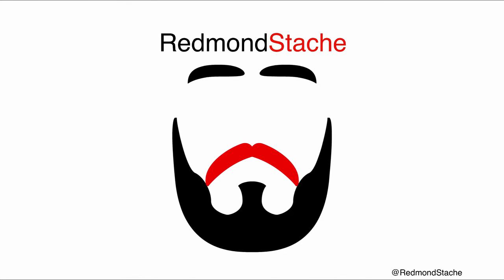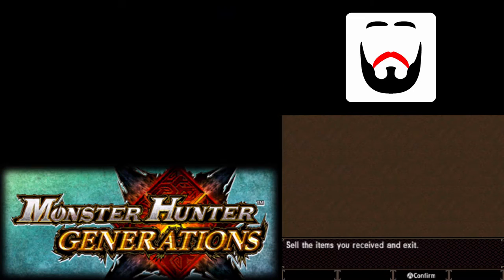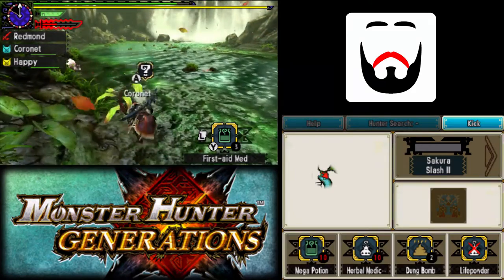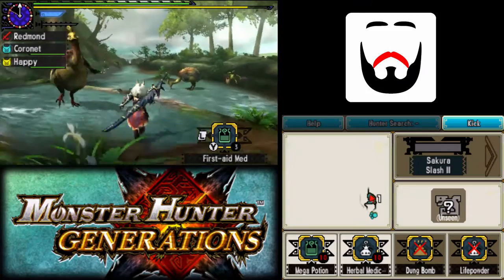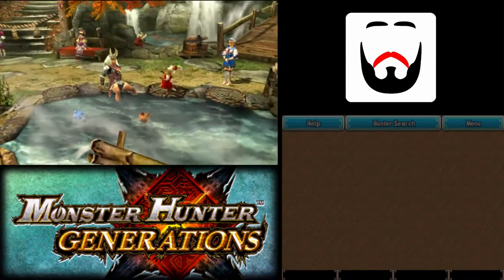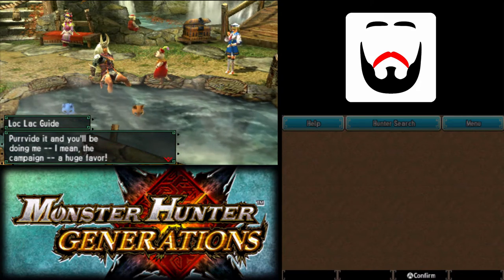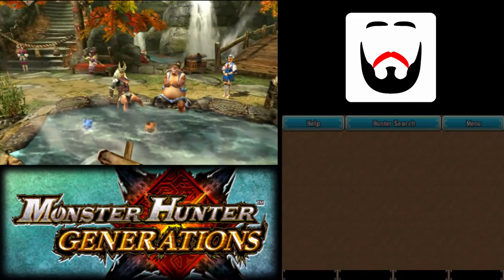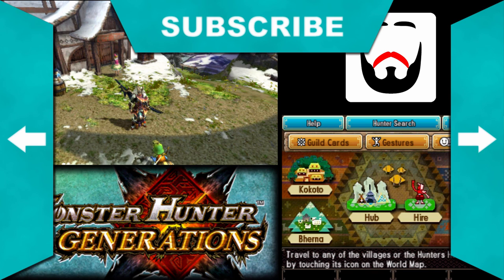Let's Play MHGen - RedRun Episode 26: Gravitational Footbath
Redmond plays MHGen!

Monster Hunter Generations and all associated materials are owned by Capcom.